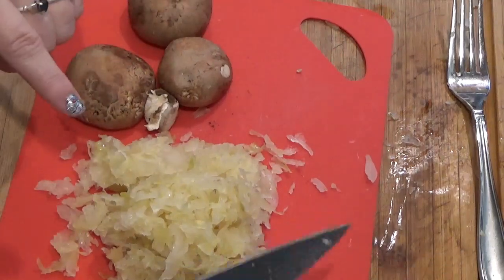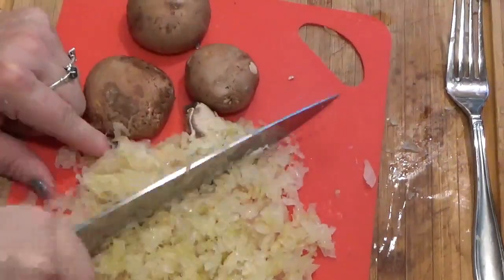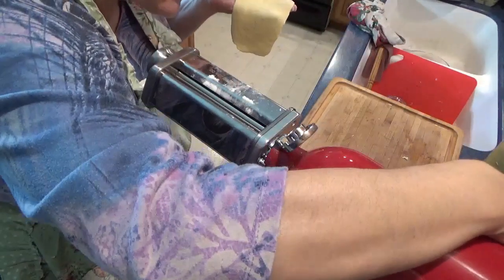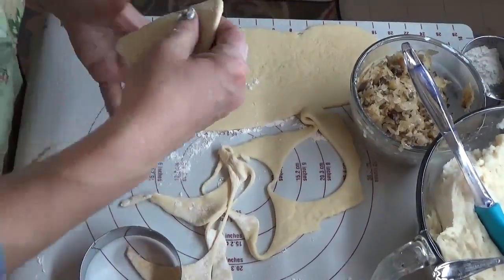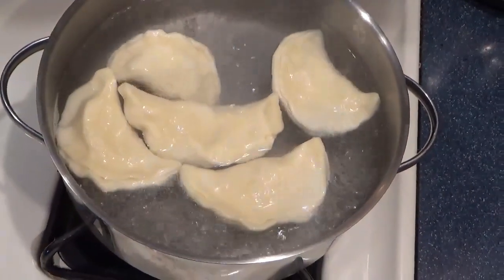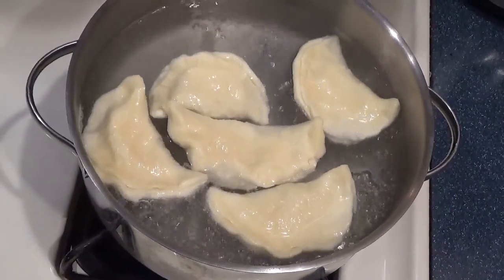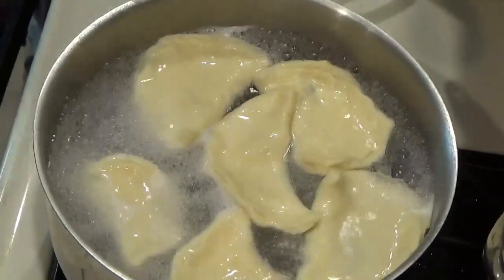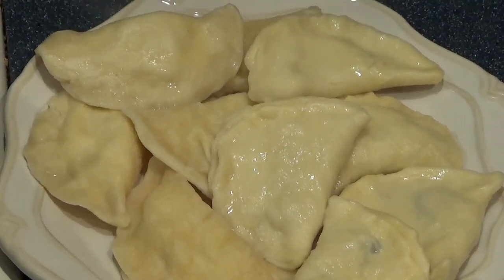PIEROGI--2 WAYS! (Potato Cheese & Sauerkraut)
Pierogi. That one simple word means evokes instant happiness to many of us, Polish or not! The best comfort food in the world! This recipe is handed down from Mike's Aunt Ann, and is one of the best in my opinion. Tender lovely dough stuffed with goodness!  Check out my friend Mary's Channel at The Rex Fam for more pierogi goodness!

And to Paul's Blind Soup for The Soul, Merry Christmas! Thank you!

Pierogi

The Dough--

3 1/4 C flour
2 eggs slightly beaten
1 tsp baking powder
1/4 tsp salt
1/2 pint or more sour cream

Mix all ingredient to make a soft dough. (If using a mixer, mix until it pulls away from the sides of the mixer bowl.
Roll thin and cut out 4 inch circles.
Fill with a spoonful of filling.
Fold over and pinch together, making sure you pinch the edges shut totally with fingers or a fork.
Drop into boiling lightly salted water and and cook until they puff and float, roughly 3-4 minutes.
Remove and drain. You can freeze them, throw them in a crockpot with a pound a butter and several sliced onions, or lightly fry in butter in onions to serve right away. Yummy with a dollop of sour cream!

POTATO & CHEESE FILLING

1 tb grated onion
1 tbs butter
2 C mashed potato
1 C grated cheddar or other cheese

Boil potatoes and mash with cheese. Sauté onions in butter and all to the potatoes and mix together well. Ready to fill.

SAUERKRAUT FILLING

1 tbs sbutter
1 cup chopped onion
1 cup chopped mushrooms
14 ounces sauerkraut - drained, rinsed and minced
¼ teaspoon salt
¼ teaspoon ground black pepper
Optional--1 tbs sour cream

Chop kraut, onion and mushrooms and sauté in butter.
Mix all together for your filling.